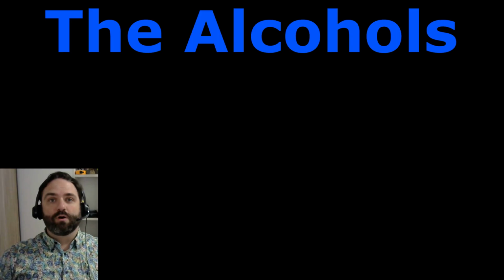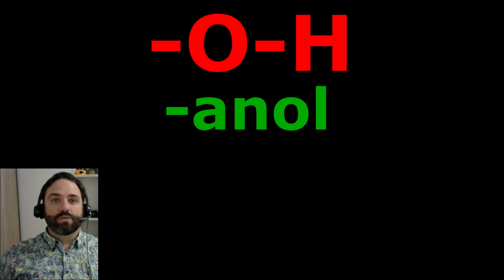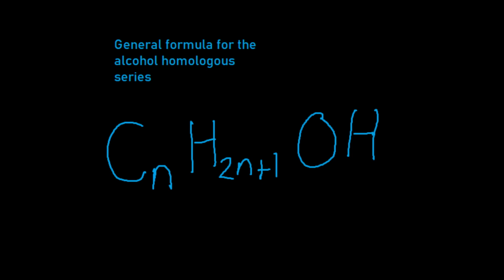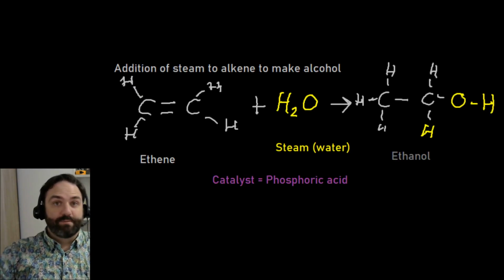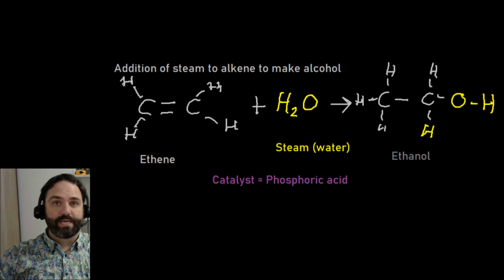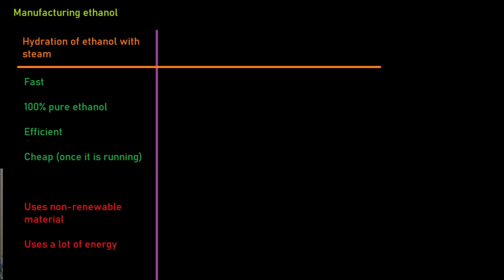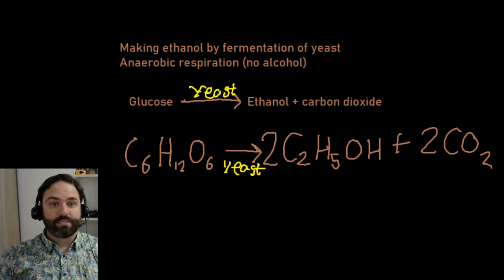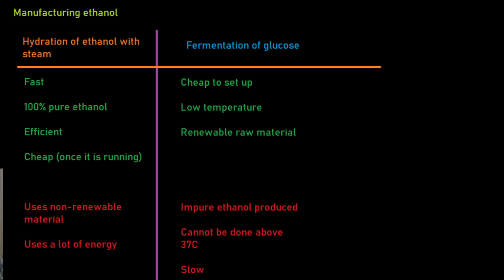IGCSE Chemistry 0620 Alcohol